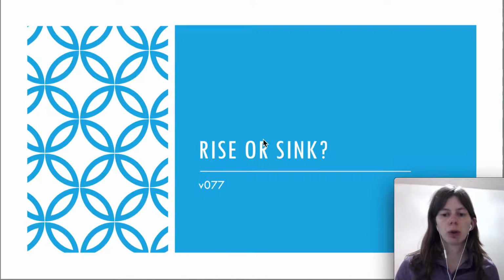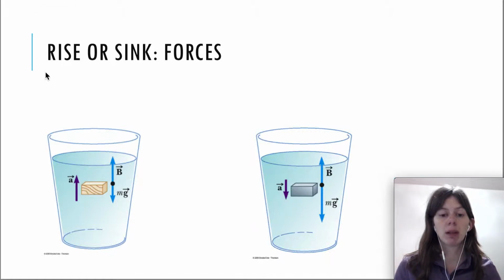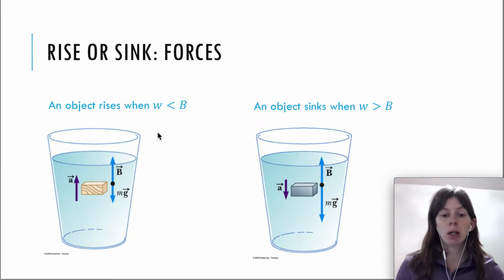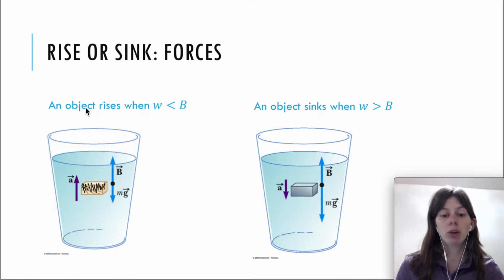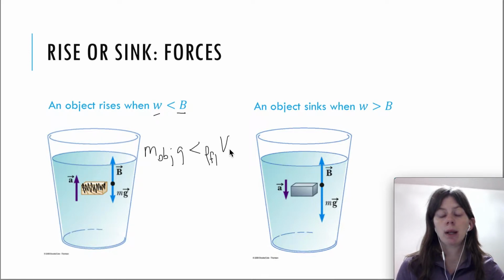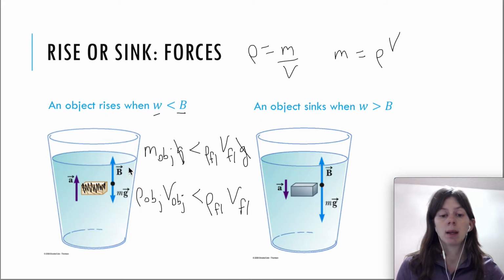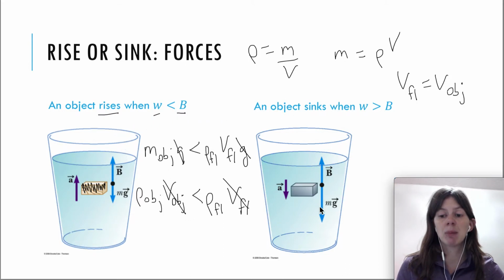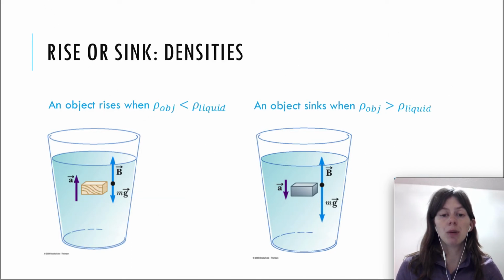v077 rise or sink